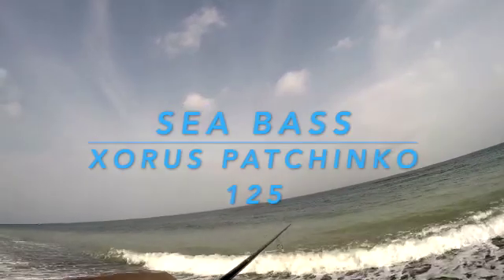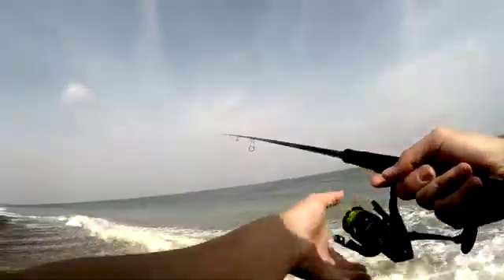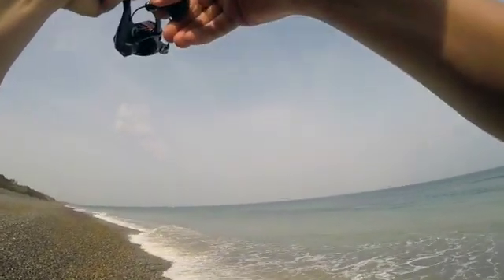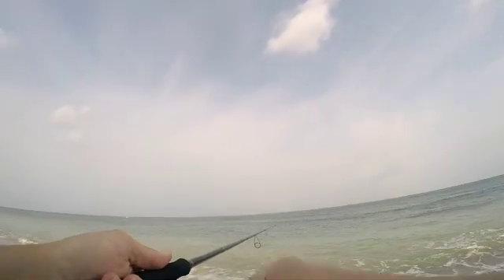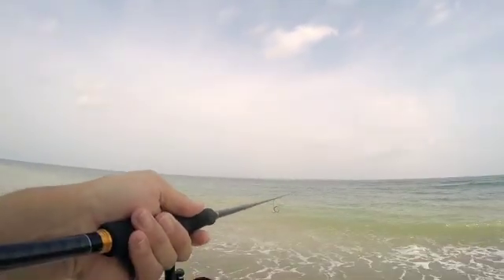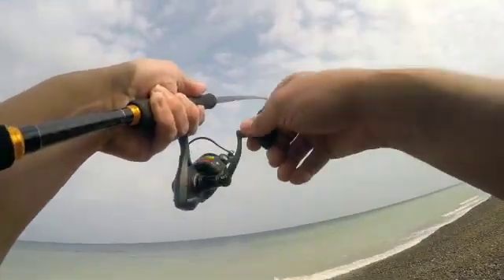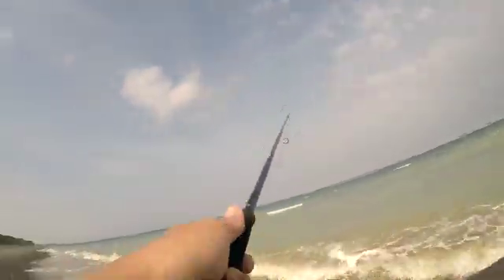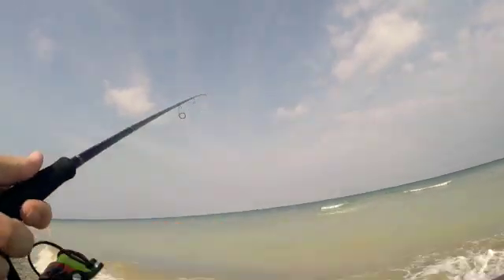Lure Fishing in September for Sea Bass with the Xorus Patchinko 125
2 Bass caught in this short window. Reasonable conditions clear at range and mucky close in churned up by the ebb. Stiff south east wind but still able to cast at distance. Mixture of lures used, poppers and metals - one fish each, fish 10mins apart. all in all great session